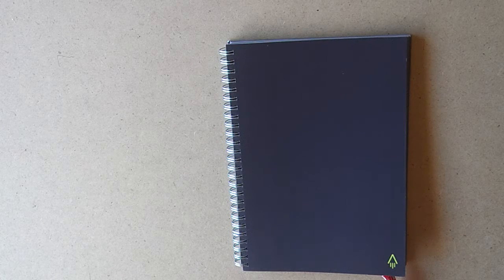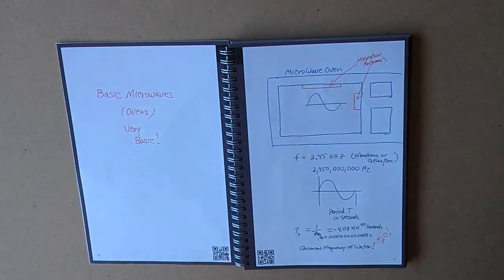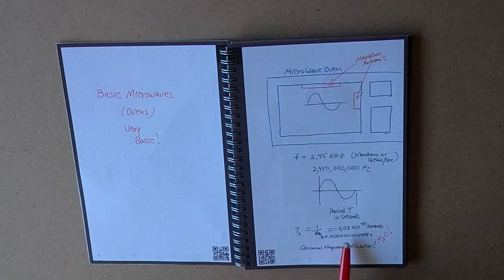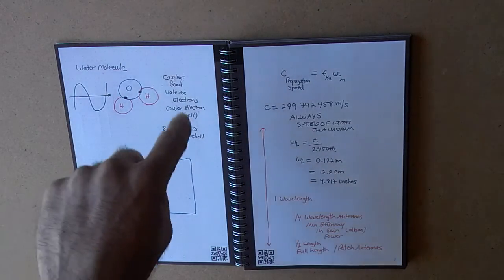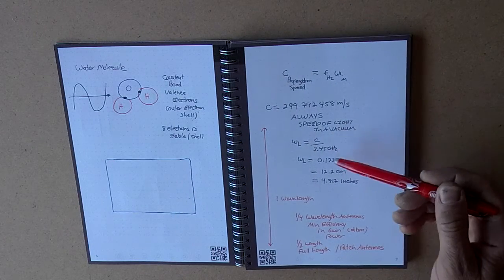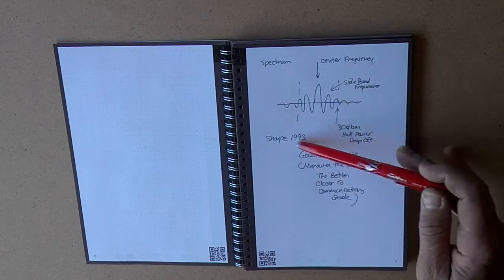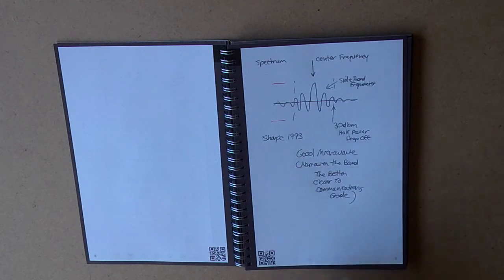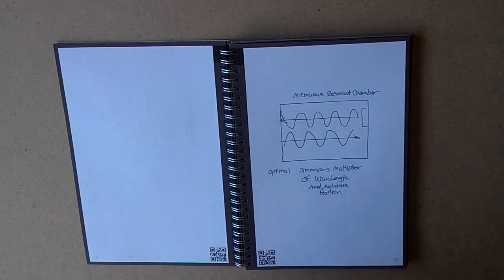Rocketbook Microwave Oven Tutorial1 Presented with Rocketbook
Very basic overview of how microwave ovens and radio communication works. Will make more videos if there is interest.
I do my notes in these notebooks so presentations done in RocketInnovations Rocketbook. See my others: